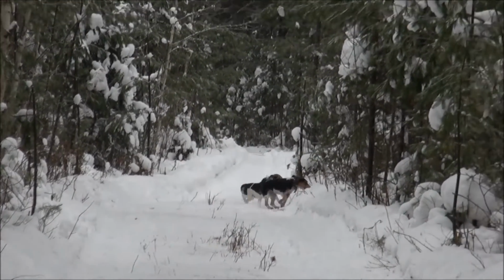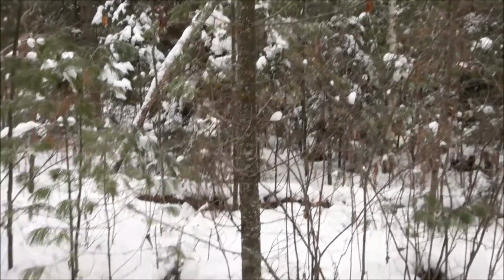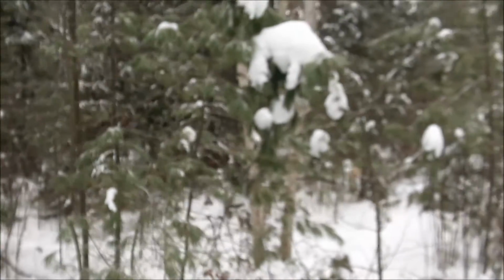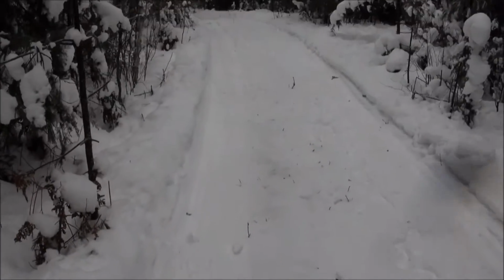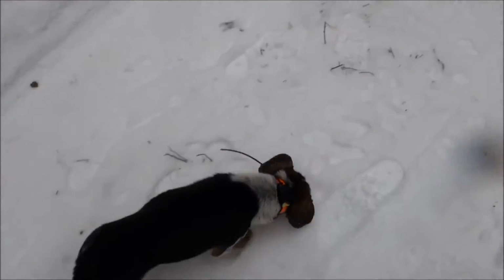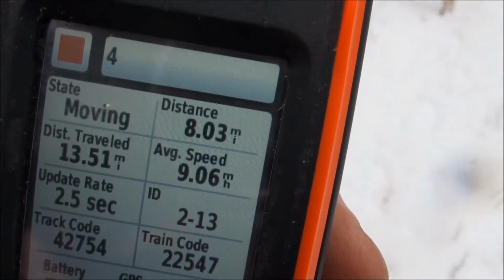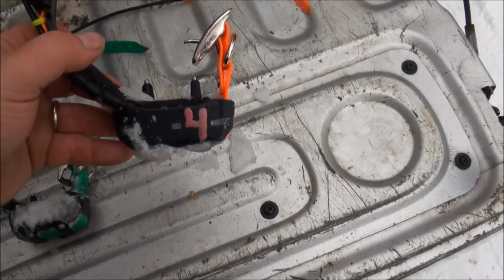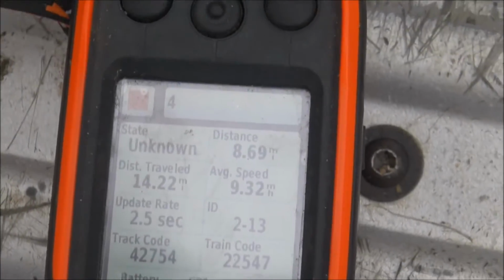Garmin Mini Problems